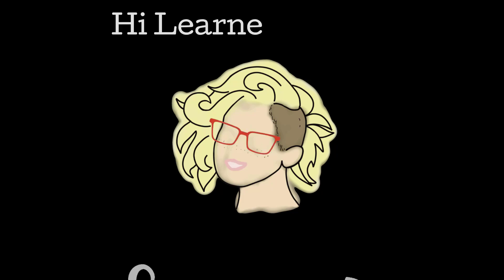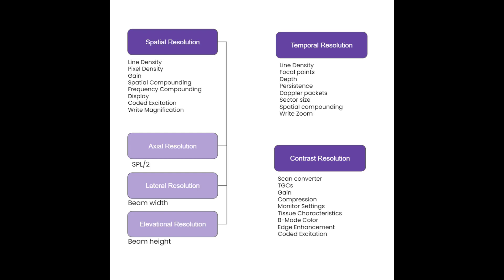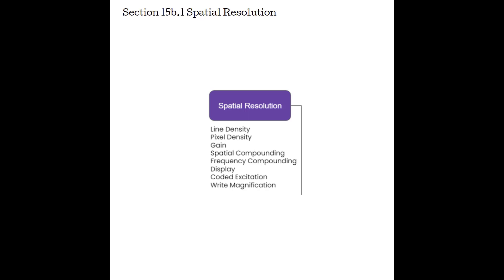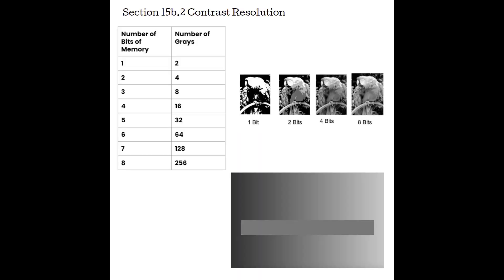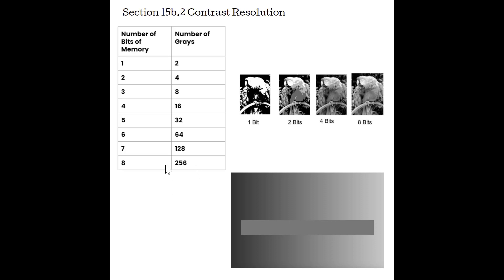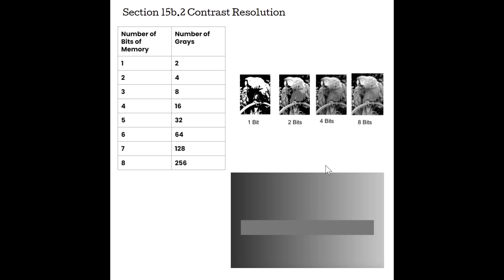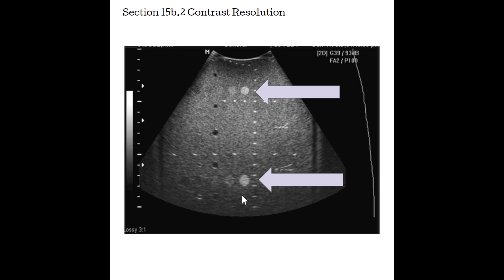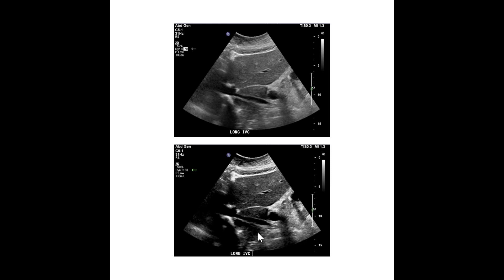Ultrasound Physics with Sononerds Unit 15b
Table of Contents:

00:00 - Introduction
01:35 - Section 15b.1 Spatial Resolution
03:36 - Section 15b.2 Contrast Resolution